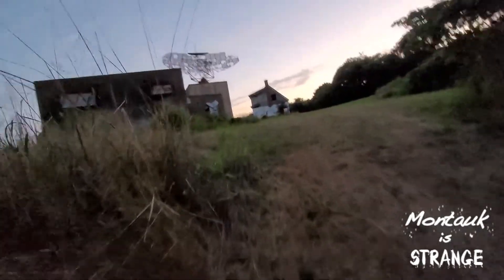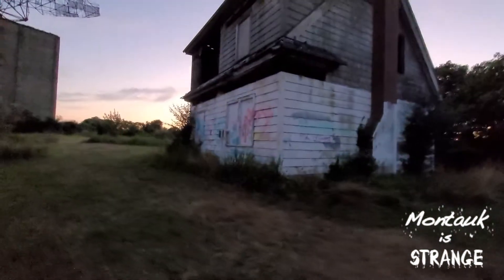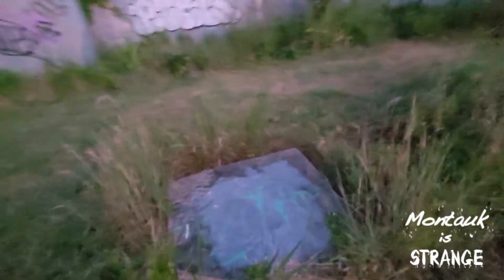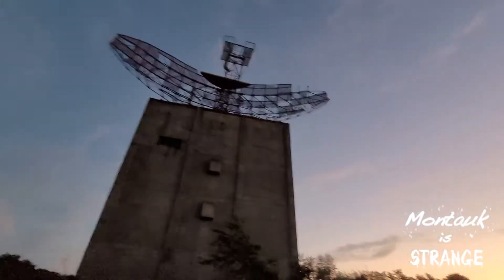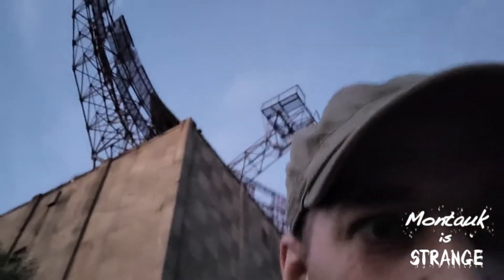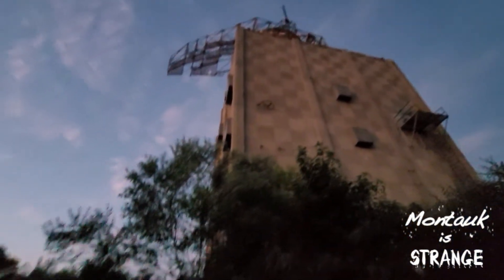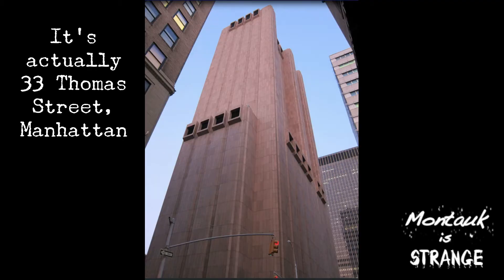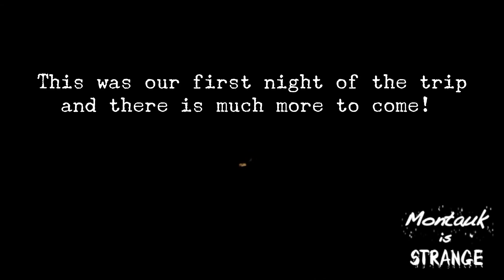Visiting the Montauk Radar at Dusk w DarkHour Paranormal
Return to the Montauk Project for the 2nd Annual August 12th BioRhythm exploration of camphero montauk with Long Island Bigfoot & DarkHour Paranormal.

The first night in Montauk we head directly to the SAGE radar so DHP could lay hands on the radar. We find some interesting things along the way, and it just so happened to be on the last Super Moon of 2022, a Full Moon that lasted 3 days, and the Moon’s Perigee (closest to Earth) as well as the brightest appearance of Saturn this year. With the heavens aligned with the August 12th Biorhythm (the very date of the Philadelphia Experiment and the day Junior destroyed the base), it seems we were there at the perfect time of the year!

Many, Many more videos coming from this 3 day explore of the Montauk Air Force Station & Camp Hero.

Thanks & see you on the other side